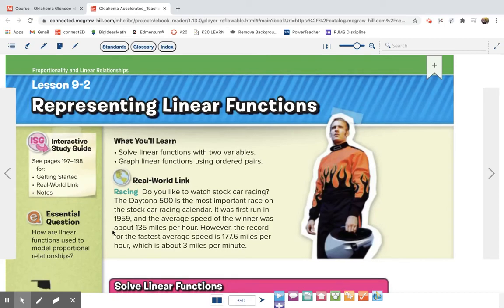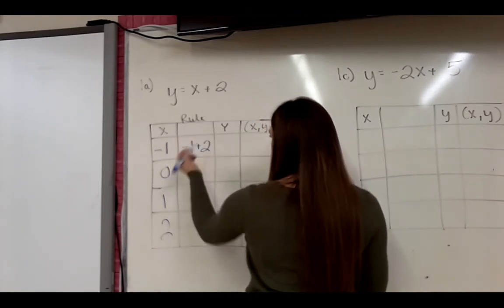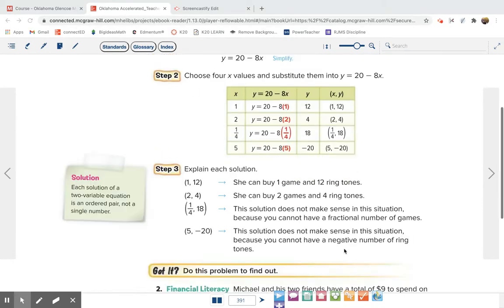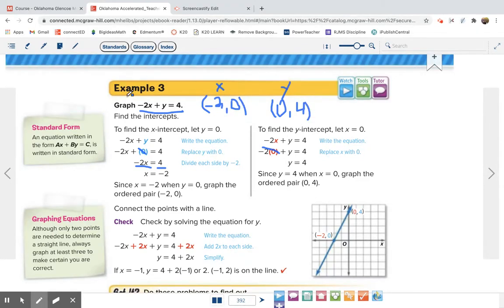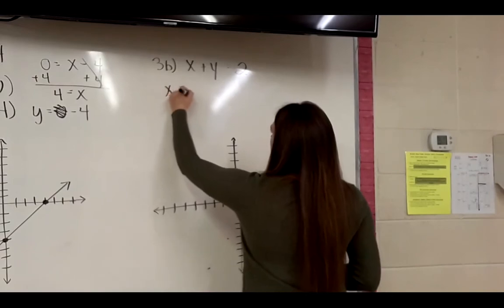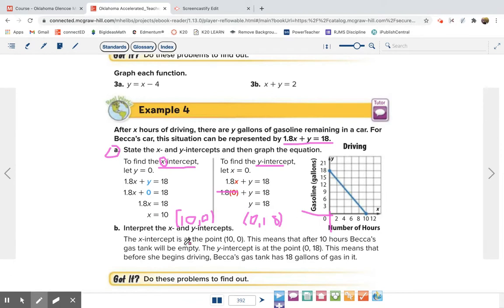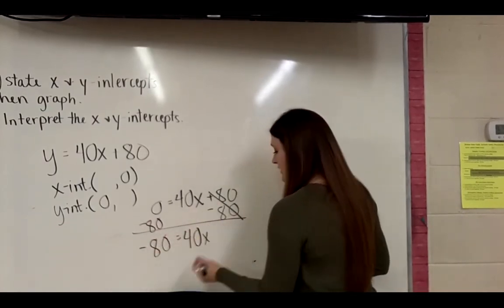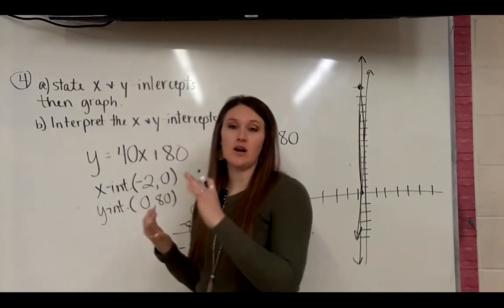Pre-Algebra 9.2 Representing Linear Functions